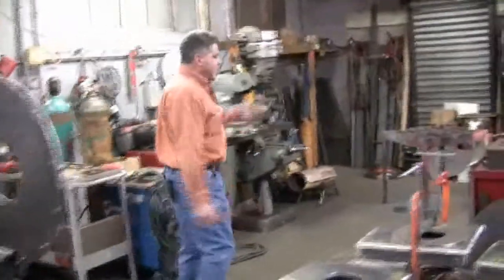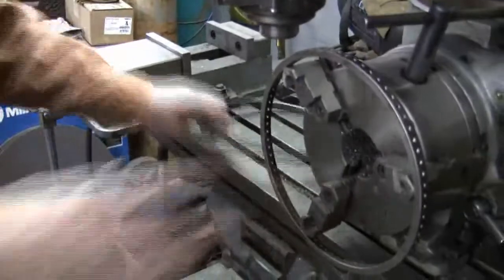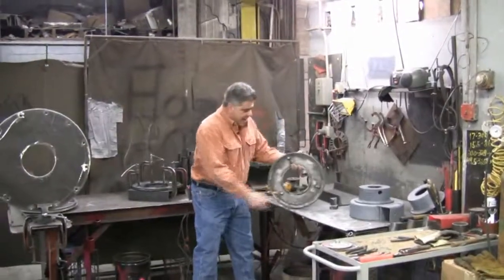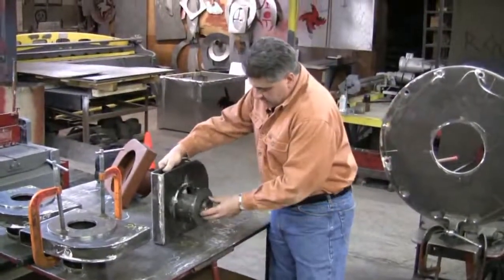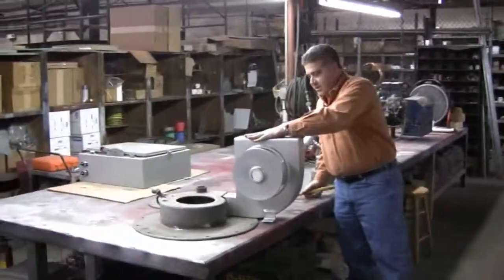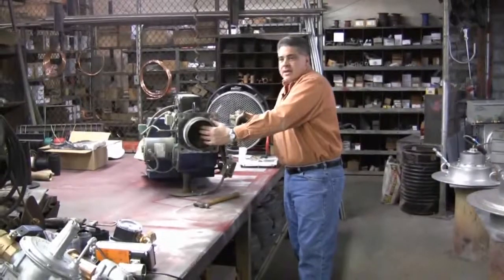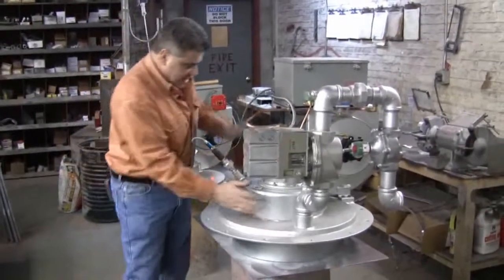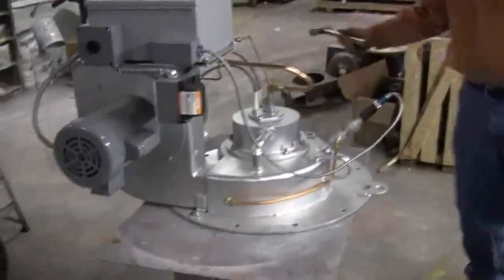Ep 1 - Hot Water for Concrete By Infern-O-Therm: Built to Last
Bob Giannetti, from Infern-O-Therm Corporation, shows concrete answers TV why the Infern-O-Therm's Burner is the best water heater on the market.  Bob gives us a tour of their production area, as well as a through explanation of the different components of the Burner.  He shows us how the Burner's are assembled, how they work, and what separates them from the competition.  He also gives us a look at Infern-O-Therm's patented Clover Leaf.  This piece is what makes the Burner so efficient, and what separates their water heaters from others in the market.  This is one of the many great products from Infern-O-Therm.